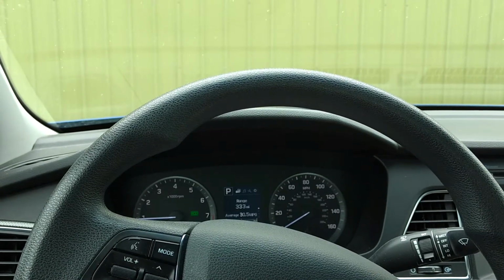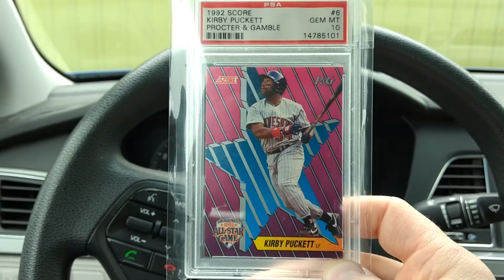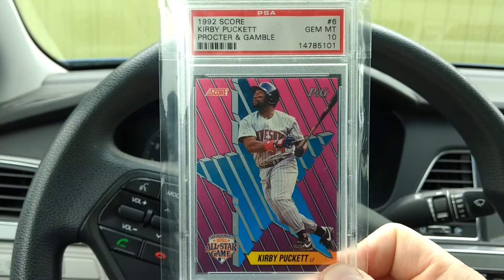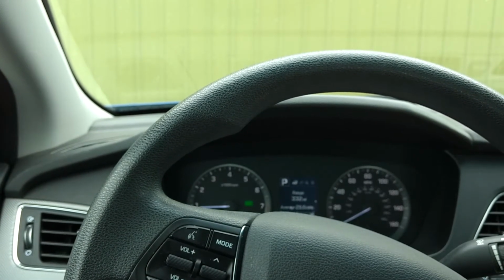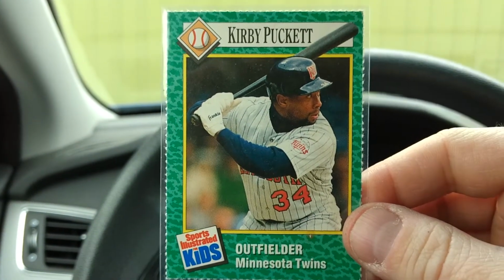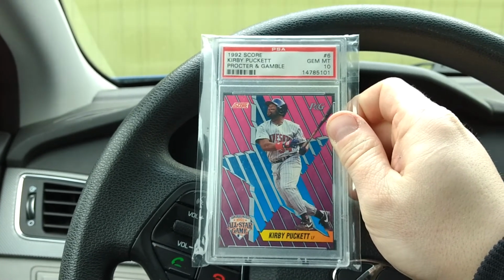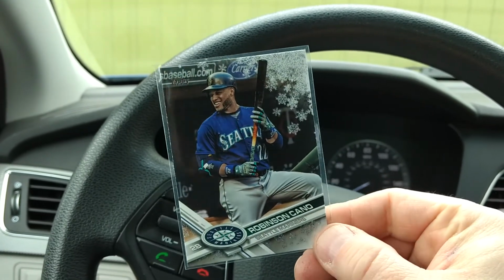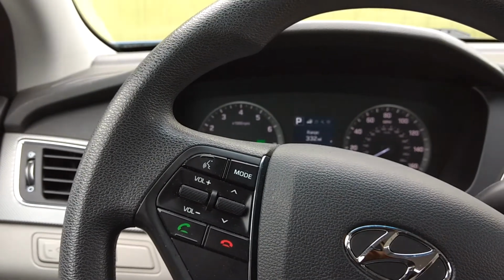My First PSA 10!!! Psych'd on baseball cards response